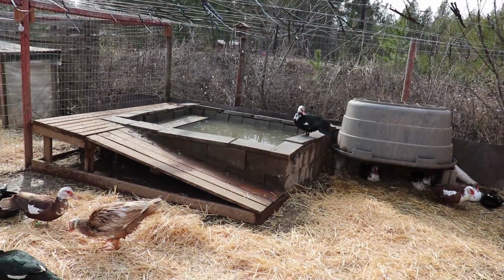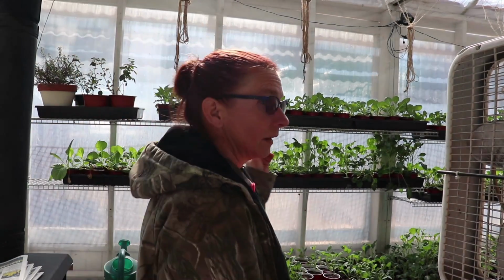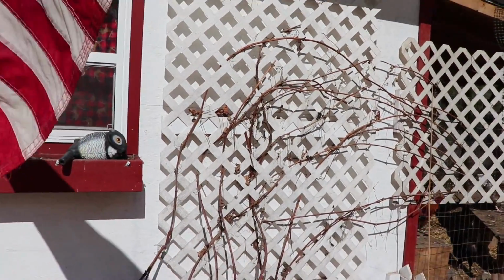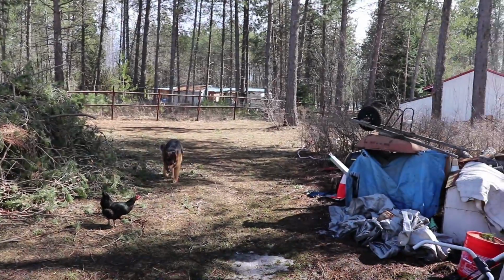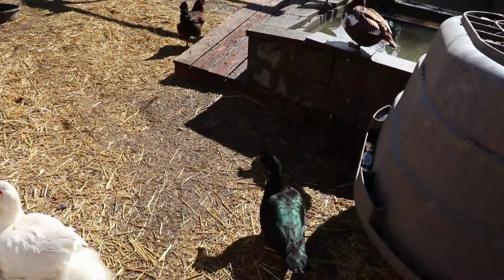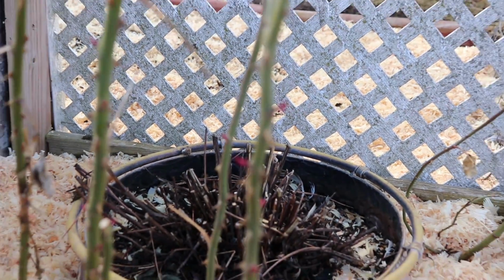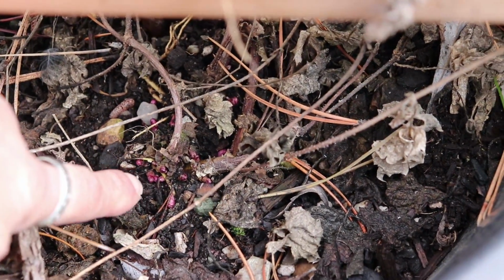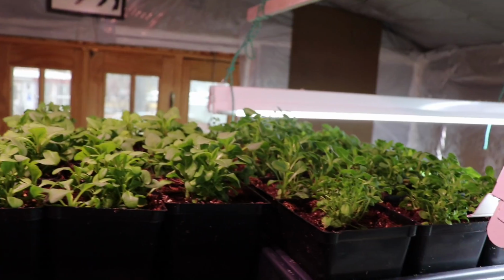First Day of Spring Farm Walk 3/21/2021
Having a look at the farm on the first day of spring